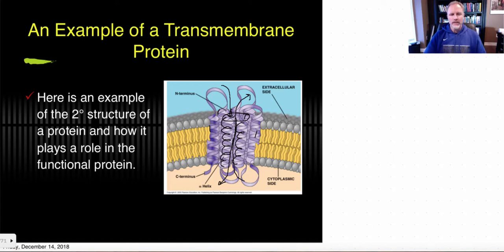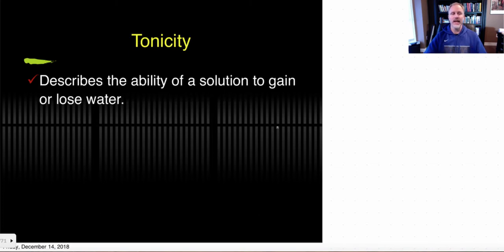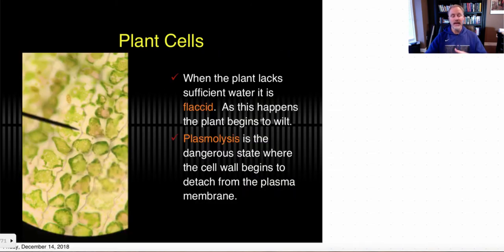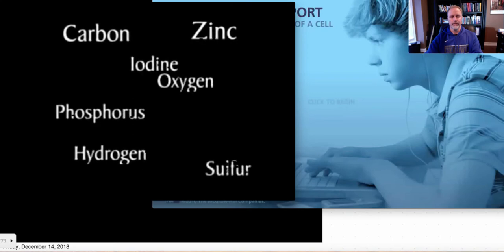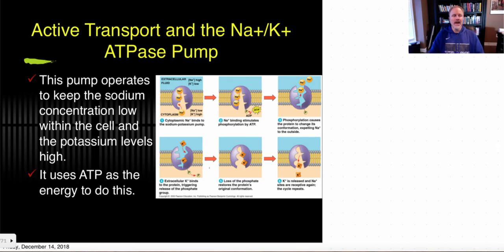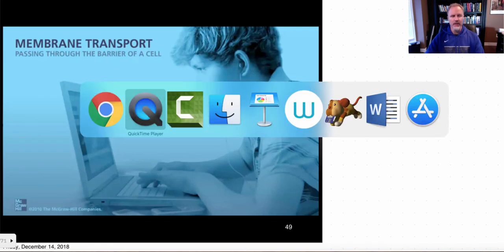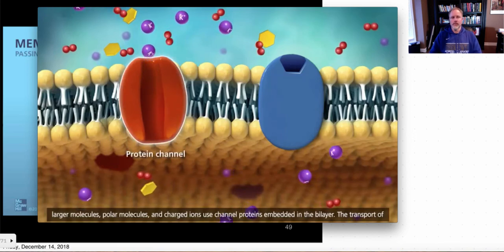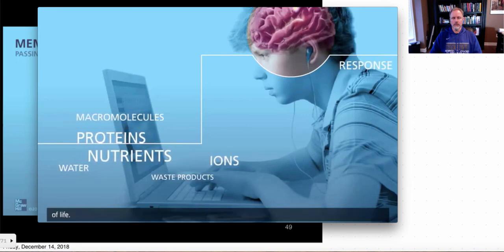Chapter 7 Part III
In this presentation I discuss active and passive transport, tonicity, and give a lot of examples of how these concepts affect biology.  I am human and I make mistakes, any errors you find can be corrected in class.